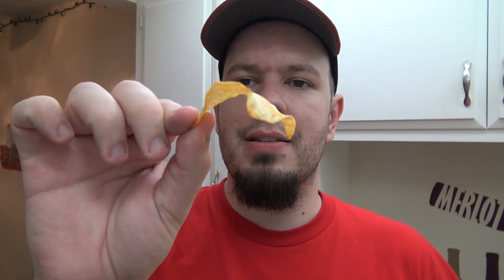Tostitos Cantina Chipotle Thins Tortilla Chips Review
Today on WE Shorts, the WE crew reviews Tostitos Cantina Chipotle Thins Tortilla Chips!